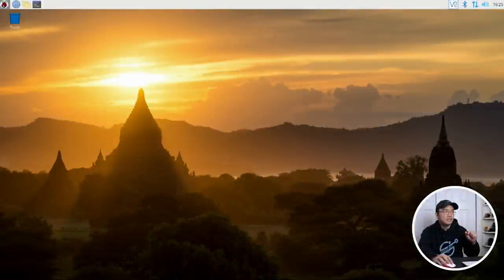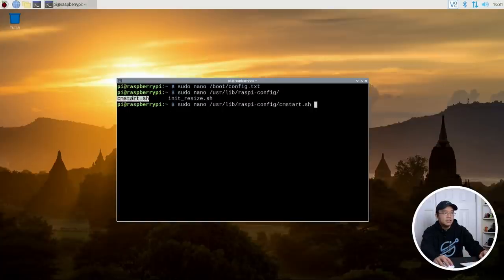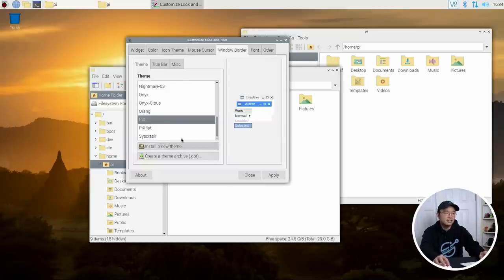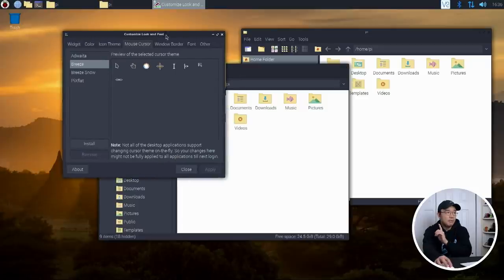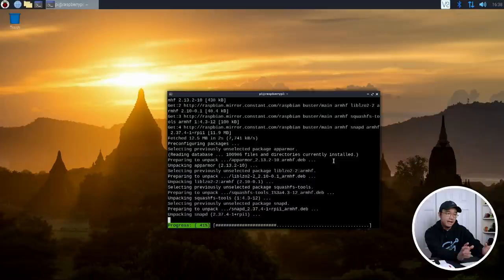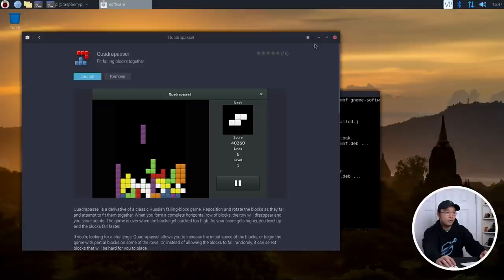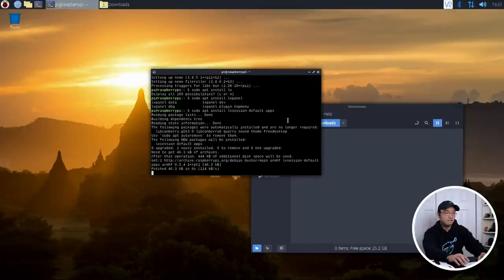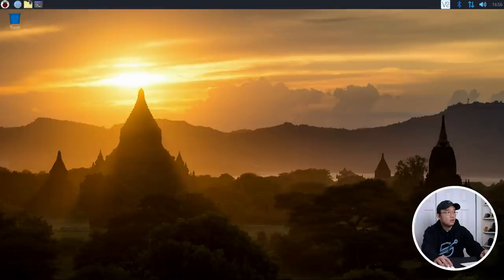How to: Raspberry Pi Desktop Build/Customize for Everyday Use!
Due to popular request, I put together a how to video on how to build my raspberry pi os desktop for everyday use. thanks for the view!

○○○ LINKS ○○○

Raspberry pi 4

○○○ SHOP ○○○